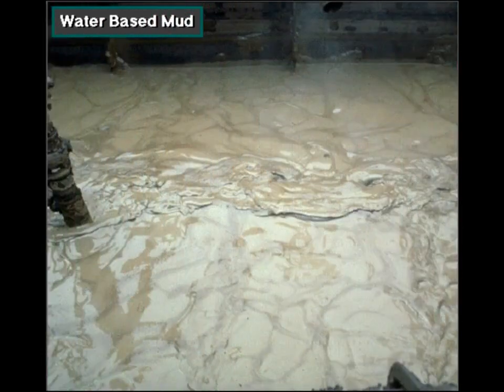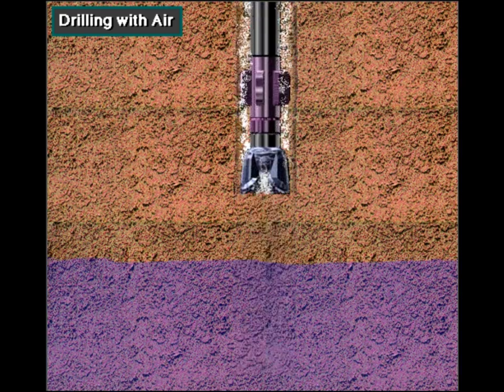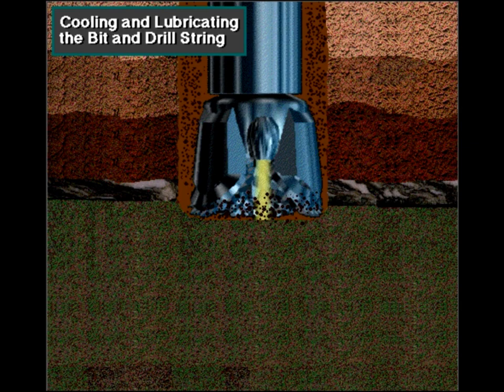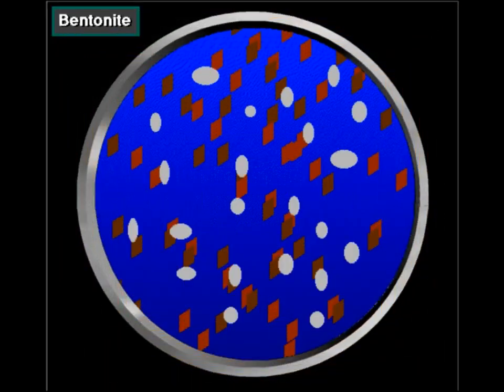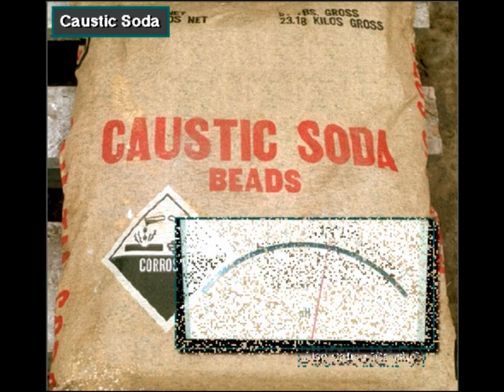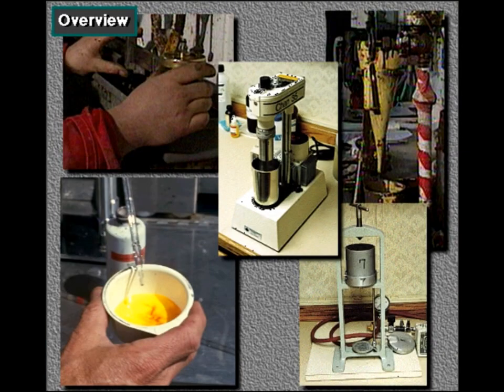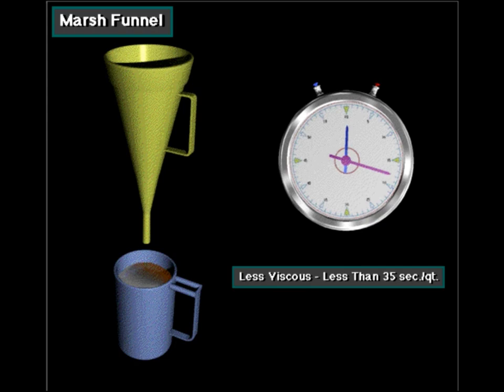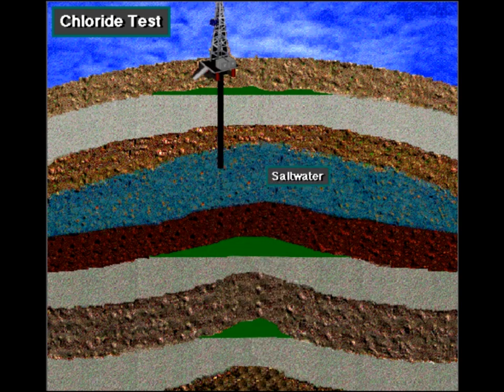INTRODUCTION TO DRILLING FLUIDS 720p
INTRODUCTION AUX FLUIDES DE FORAGE